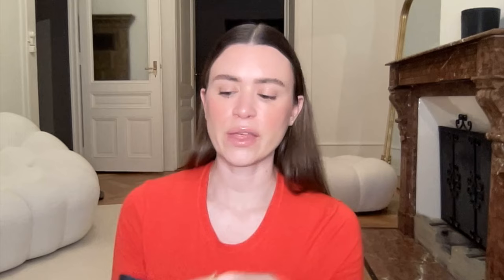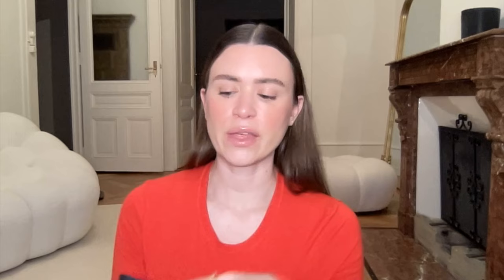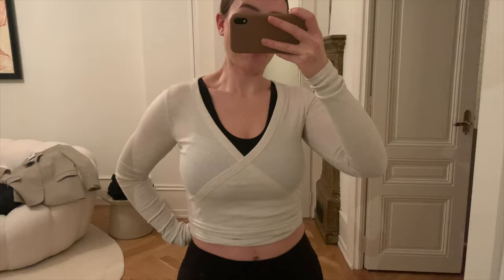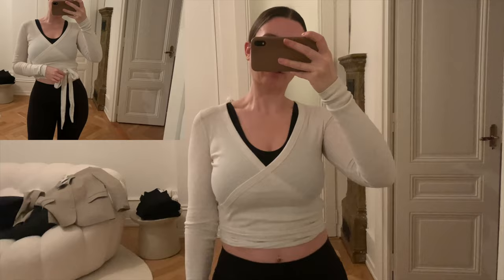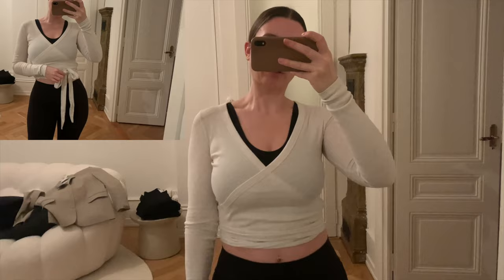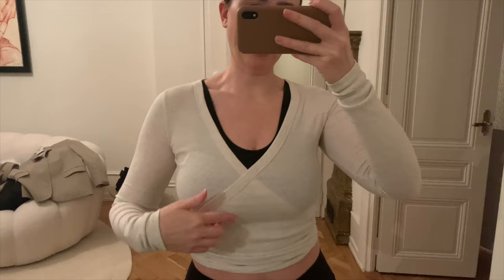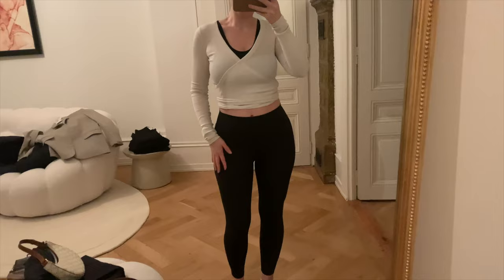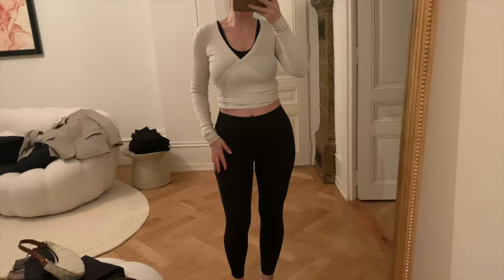GYMSHARK ELEVATE LEGGING TRY ON REVIEW + SIZE GUIDE REFERENCE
For reference I am:
5’9
Size 6 in Lululemon Aligns, Size 8 in other Lululemon leggings
Usually a size 9US/40EU in shoes
Size 29-30 in jeans, 38 in trousers
Medium in fitted tops
M/L in bottoms
Large in Nike Sports Bras

Red SKIMS top I'm wearing (L but I can also wear M)

Cartier Yellow Gold Juste un Clou Ring